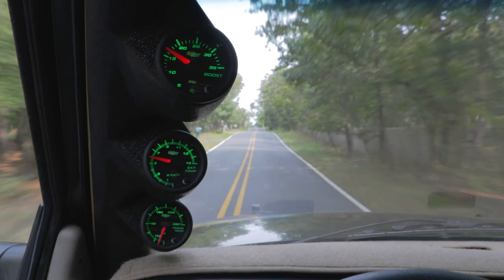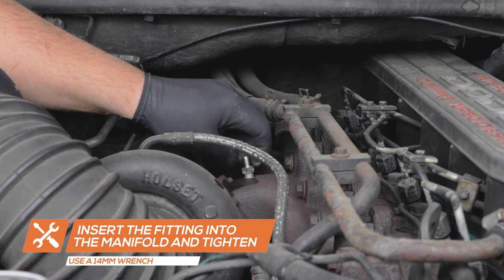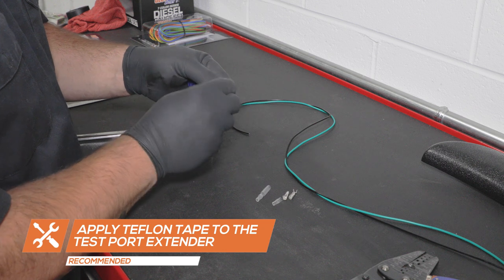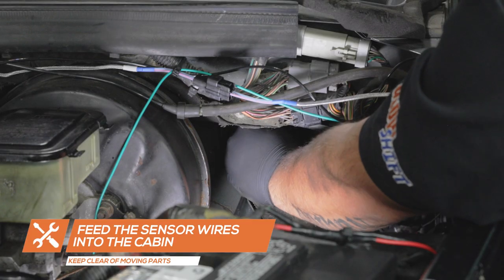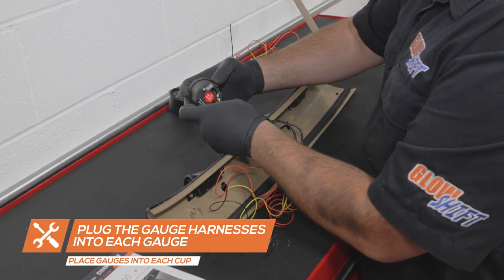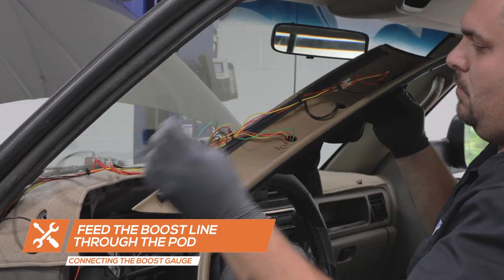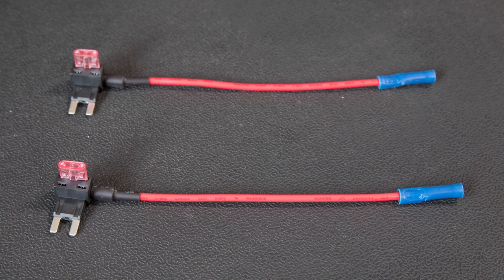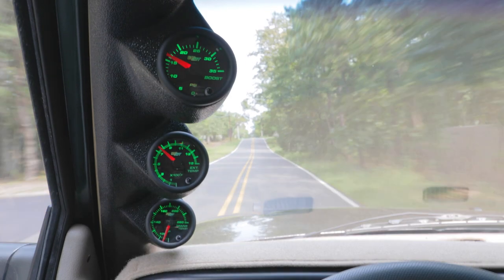GlowShift | How To Install A 1994-1997 Dodge Ram 5.9L 12 Valve Cummins Triple Gauge Package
This installation video will show you how to install a 7 Color Series Triple Gauge Package into any 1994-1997 Dodge Ram 5.9L 12 valve Cummins.

This gauge package features a Diesel Boost Gauge and EGT Pyrometer Gauge, with the third option of a Fuel Pressure Gauge or Trans Temp Gauge. Our Cummins gauge package also comes with a Dodge Ram Pillar Gauge Pod created specifically for the factory A-pillar of any 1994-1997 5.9L Cummins. We selected this set based on feedback from our Tech Team, who recommended these gauges and pod as being the optimal choices for the 94-97 2nd Gen 5.9L Cummins. For the purpose of this demo we also use a 1996 Cummins 12v.

00:00 - Intro
00:20 - Tools List & Getting Started
00:45 - Boost Line Install
01:45 - EGT Probe Install
03:35 - Fuel Pressure Sensor Install
05:05 - Trans Temp Sensor Install
07:15 - Preparing the Gauge Pod
10:15 - Wiring The Gauges
12:40 - Installing The Pillar Pod
15:43 - Powering The Gauges
19:09 - Outro

We kick off the installation of this Cummins gauge set with the Boost Pressure Gauge, running the included Boost Line to the intake port on the driver’s side of the intake manifold under the intake horn. From there we move on to installing the EGT probe by drilling into the exhaust manifold. If you purchased the Fuel Pressure Gauge, we show you how to install the Fuel Pressure Sensor using the optional Banjo Bolt & Snubber Valve Adapter. We remove the factory Banjo Bolt from the injection pump on the driver’s side of the engine and insert the adapter and sensor. For the Transmission Temperature Gauge, we insert the optional Transmission Test Port Extender with the Transmission Temperature Sensor into the Transmission Test Port. Once the sensors and fittings are in place we add all three gauges to the Cummins triple pillar gauge pod, followed by the installation of the pod to the Dodge Ram’s factory A-pillar. This video walks you through every detail of this process step-by-step and provides a complete breakdown of everything needed to install these Cummins gauges and Cummins gauge pod.

Or
Low Profile Mini Expandable Circuit & 4 Amp Fuse

GlowShift’s 7 Color Gauge Series features the option of the Tinted, Black, or White 7 Color Series. The Tinted 7 Series comes with a stealth-like tinted lens and black gauge face; the Black 7 Series has a black gauge face and magnified clear lens, and the White 7 Series comes with a white gauge face and magnified clear lens. All 7 Color Gauges come standard with ultra-bright analog LED displays, microprocessor-controlled stepper motor technology which allows for extremely accurate gauge readings and incredibly smooth needle movement, selectable 7 color LED through dial lighting, and an illuminated red needle that sweeps 270 degrees.

WARNING: This demonstration is meant to be a guideline. All vehicles are different and professional assistance is highly recommended for installing any gauge. As with all of our products, we recommend testing the gauge before beginning the install process.